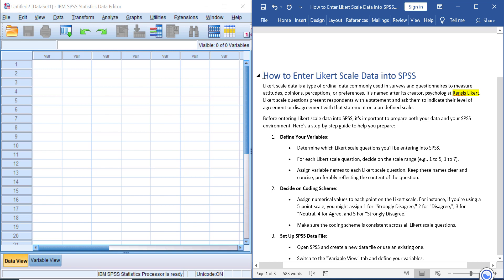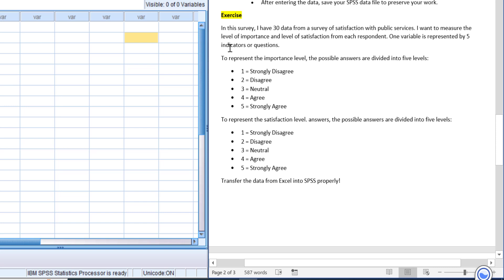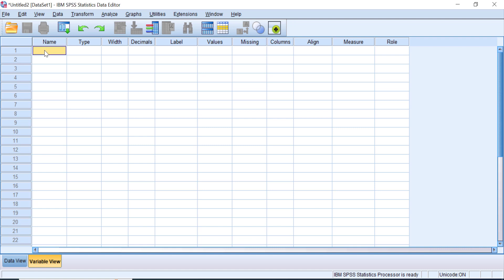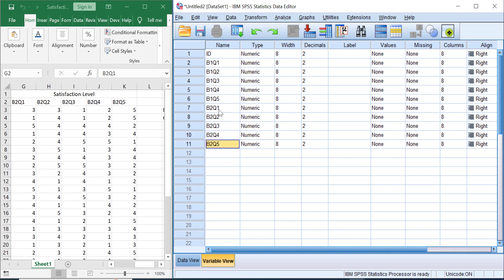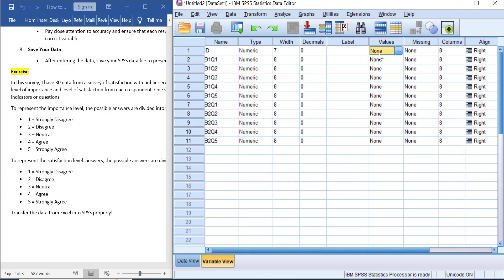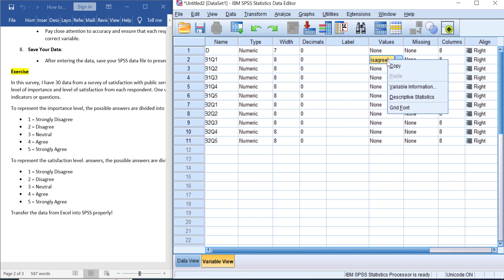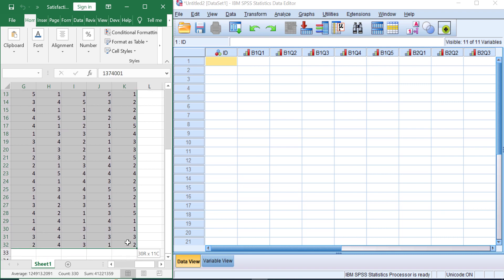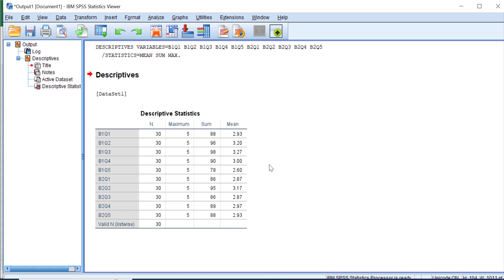How to Enter Likert Scale Data into SPSS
Likert scale data is a type of ordinal data commonly used in surveys and questionnaires to measure attitudes, opinions, perceptions, or preferences.

To make your data analysis easier, you can transfer your data into SPSS and do the further analysis.

Here's how to do it:

00:09 What you need to know before entering likert scale data into SPSS
01:03 Preparaton before transferring data into SPSS
02:10 Entering likert scale data into SPSS
04:56 The trick to copy value labels easily
08:07 Checking the likerts scale data for analysis